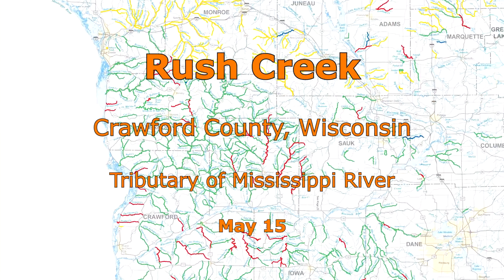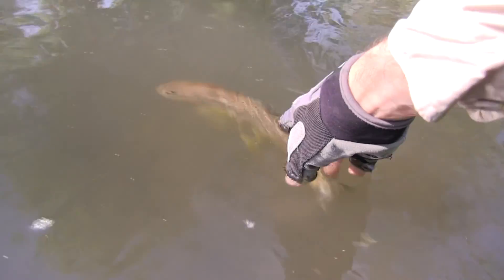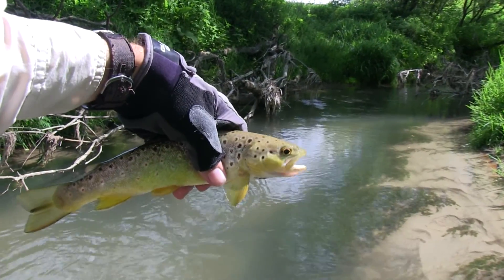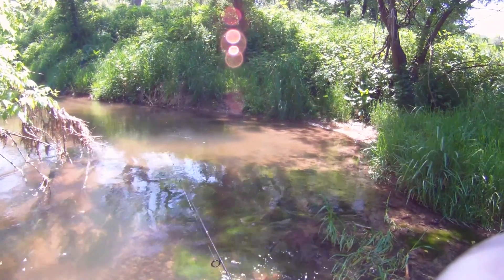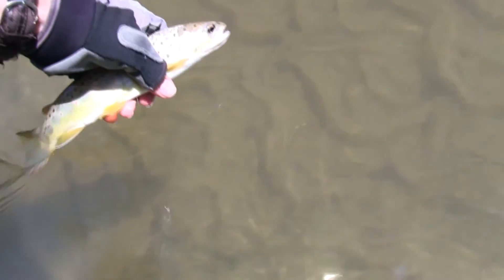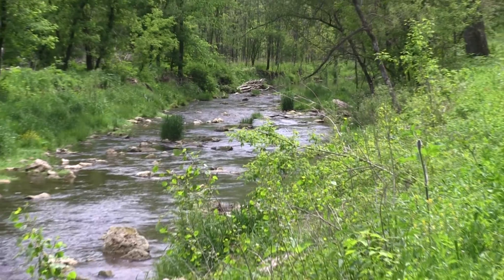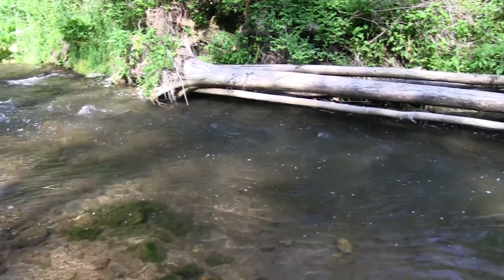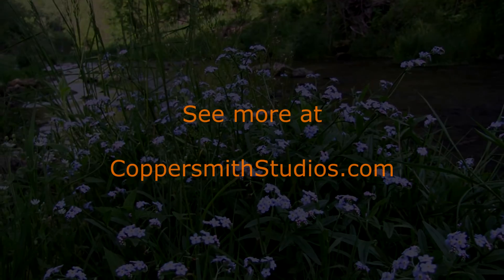Fishing Rush Creek in SW Wisconsin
Rush Creek is a tributary of the Mississippi River in Crawford County, Wisconsin, offering 11 miles of class 2 trout water.  The lower section has much public ownership and a backcountry feel that some anglers enjoy.  It is primarily a brown trout stream with some fish reaching up to 20 inches.